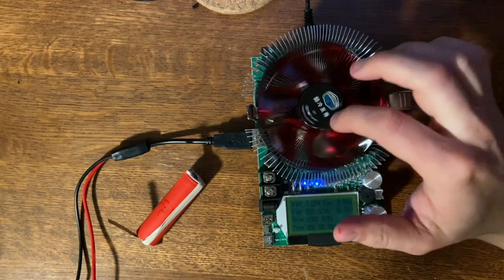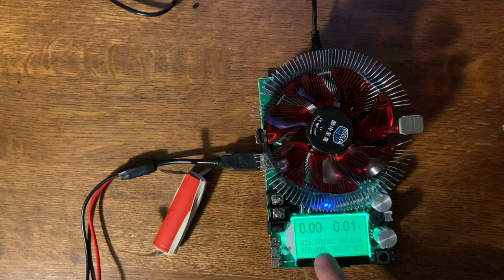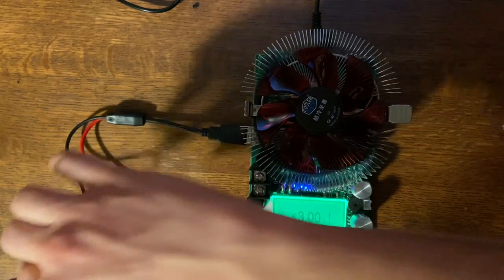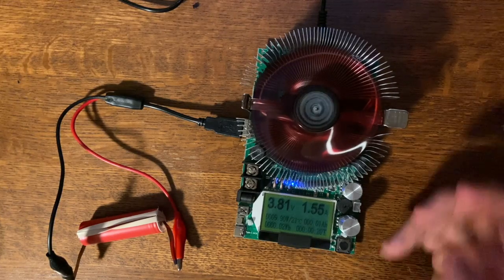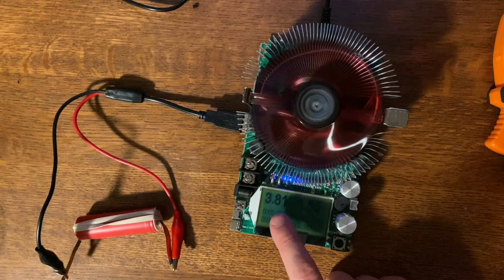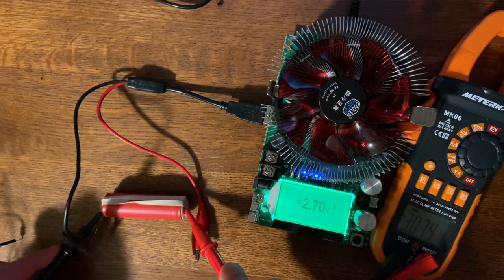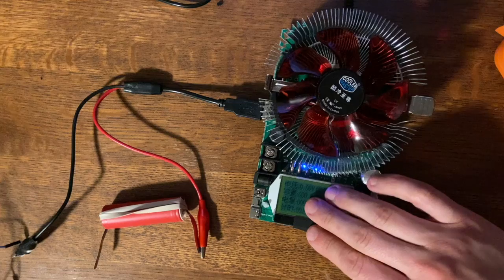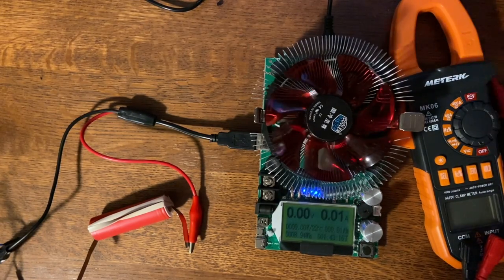Battery Capacity Meter (Electric Load Tester) - Test/Review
Review of an electric load tester used to measure battery capacity. Please comment or ask questions below.

Affilate Link:
1. - w/ prime
2. - cheaper but no prime

If you want to skip it all and see the summary go to 10:44

This product goes by names like "Electronic Load Tester" and "Adjustable Constant Current Battery Capacity Tester Module" on Amazon.